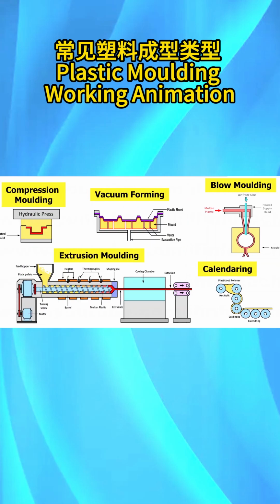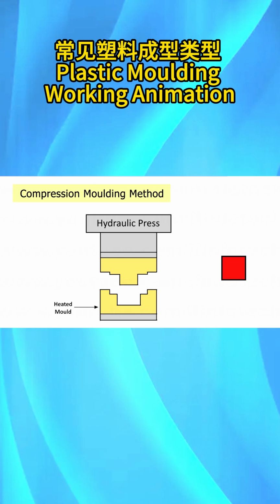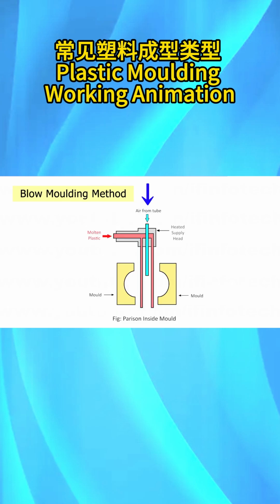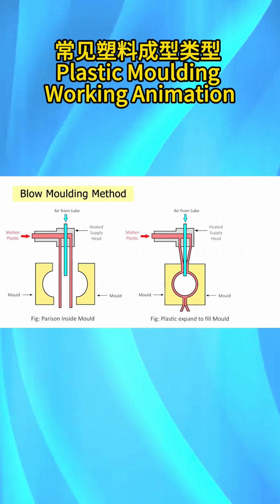常见塑料成型类型 Plastic Moulding Working Animation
Any new inquiry for plastic injection mould, pls don't hesitate to send email to get the formal quotation sheet.

Best Regards,
Sales Manager
Taizhou Jusheng Mould & Plastic Co., Ltd.
Address: No.26, Xinglong Road, Xinqian, Huangyan, Taizhou, Zhejiang, China
Zip: 318020

(Manufacturer of plastic molds, OEM plastic parts. Superior quality!)
ISO certified, export to more than 35 countries